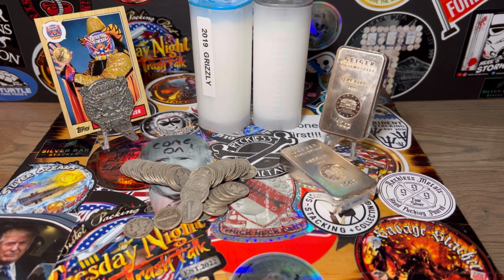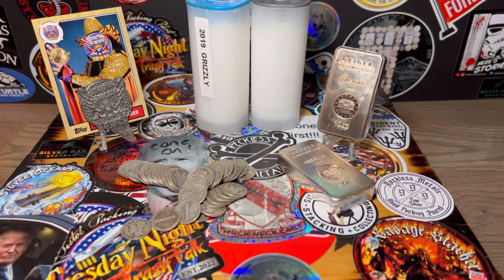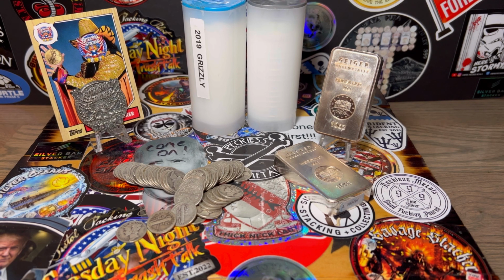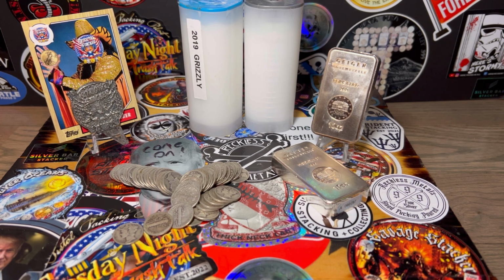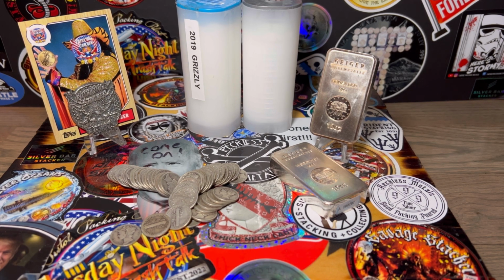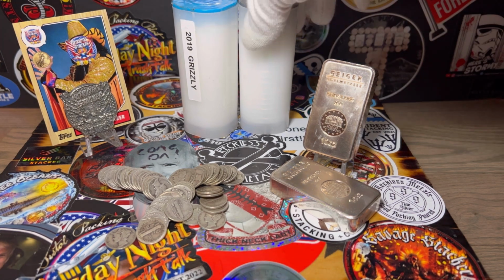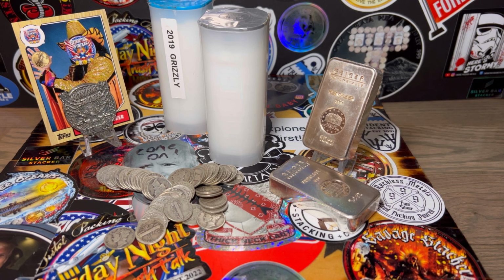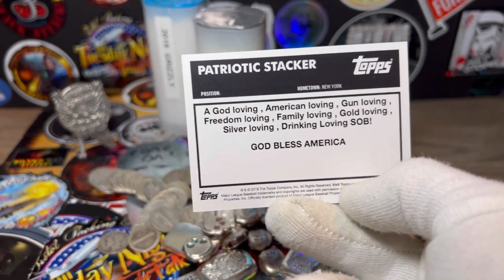Would I Start Stacking Silver All Over Again? My Silver Stacking Journey.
Will's Treasures                 11:00 AM
Patriotic Stacker                          11:15 AM
Wildwest Stacker              11:30 AM
Madd Stacker                     11:45 PM
PPP                                      12:00 PM
Stacks and Stuff                12:15 PM
Ring Master Ray                 12:30 PM
Everyday Coppertunity       12:45 PM

Hey everybody please continue this EPIC  8 Channel Premiere party and jump with us to the next video with Wildwest Stacke 👊🏻.

Join to become a Patriotic channel Member 🇺🇸

Dart Stamp & Coin
Middletown NY
Tom sr and Tom jr

Online bullion dealers 🪙 📦✈️ (SHOP FROM MY FAVORITE BULLION DEALERS)

GET AWESOME SILVER & GOLD  BULLION 🤩🔥

Disme Coin Co 🪙🇺🇸 (PATRIOTIC COINS)

Test your Gold and Silver coins with the
Sound money metal pocket pinger! 🪙
NO FAKES AGAIN 💪🏻

Discover cash back credit card 💳 (GET YOURSELF A GREAT CREDIT CARD 🔥💪🏻

Become a Discover Cardmember and get a $100 Statement Credit with your 1st purchase within 3 months.

Sticker Mule (WHERE I GET MY STICKERS 😎)

If you’d like to help out with the Channel you can donate at 🤩😎🔥🪙✅

Opinions. My views and Statements are just my Opinions that I’ve formed Through the years. You are Responsible For Your Own stacking, trading, Investing, etc. Please do your own research I am not Responsible for your actions.